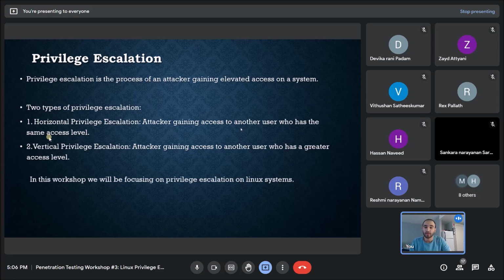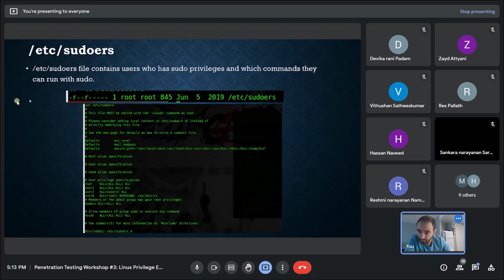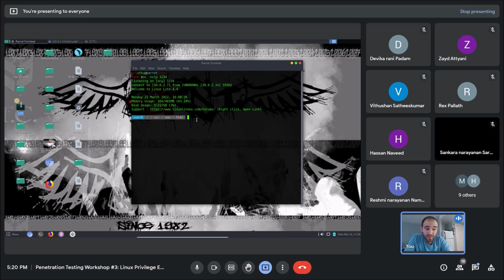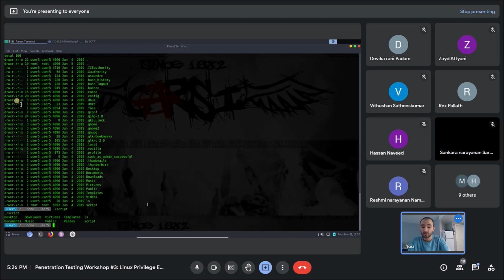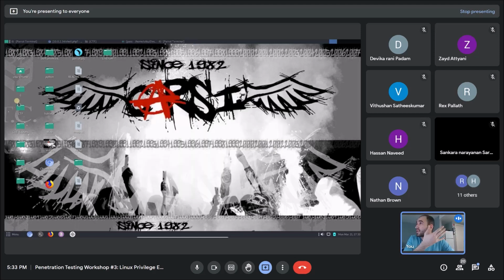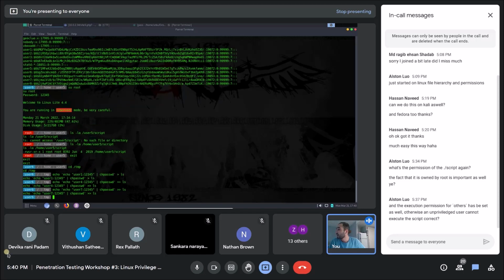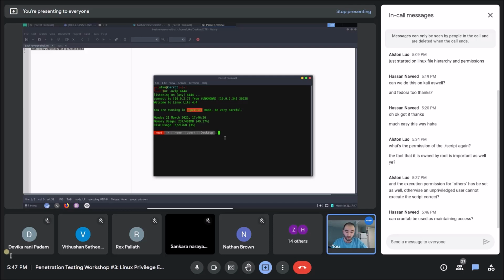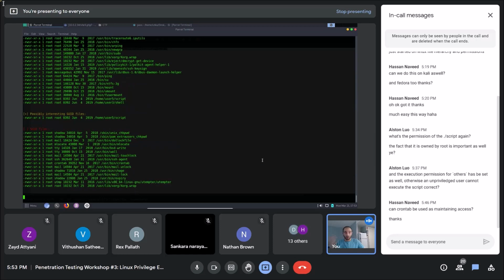BitSoc & Netsoc Pentesting Workshops - 3 Linux Privilege Escalation